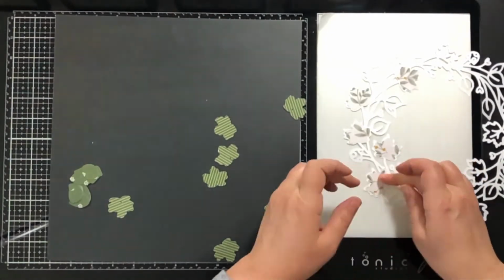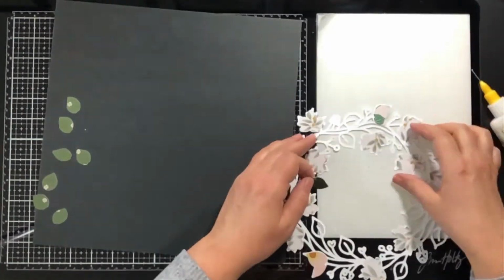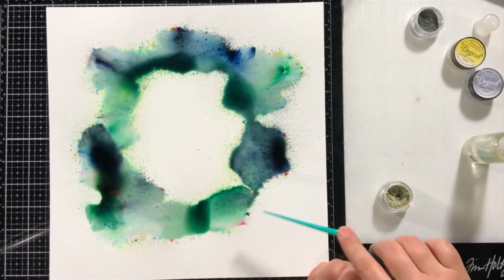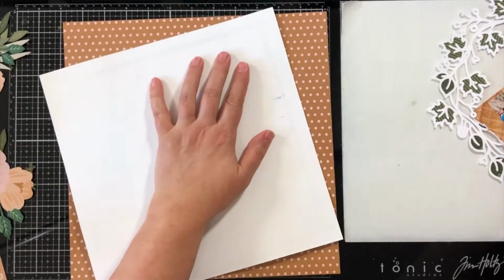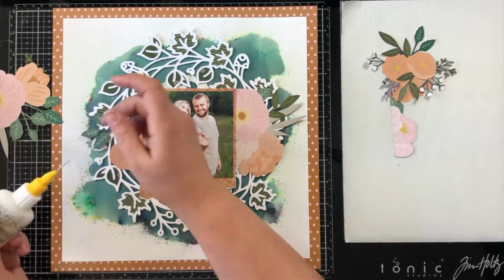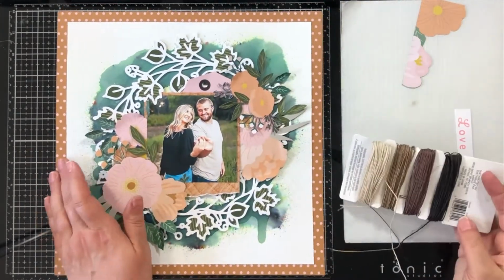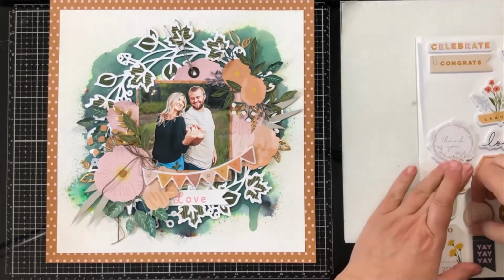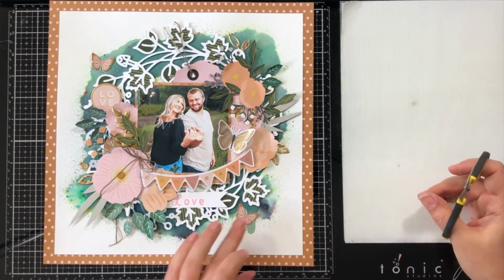Love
Love is a scrapbook process video for My Creative Scrapbook. It was created with the gorgeous Jen Hadfield Peaceful Heart collection which was featured in the My Creative Scrapbook October Main kit.

Heidi Swapp Minc Foil Application Machine Starter Kit
Bazzill Marshmallow—12x12 Cardstock | 100 lb Heavy White
Fineline glue bottles
Cutter bee Scissors
Tim Holtz Glass Media Mat ,Black
Silhouette Cameo 4